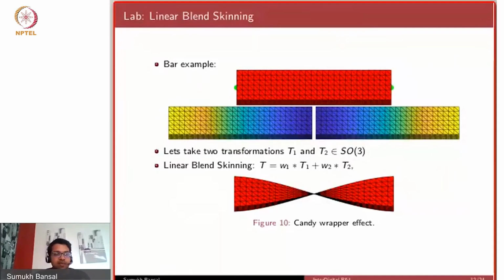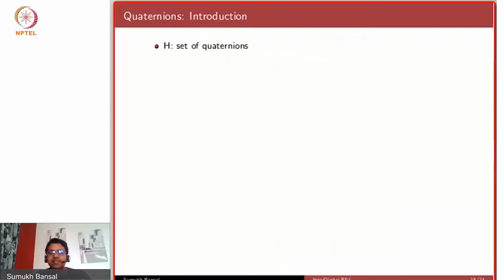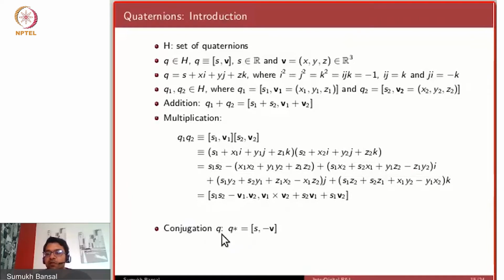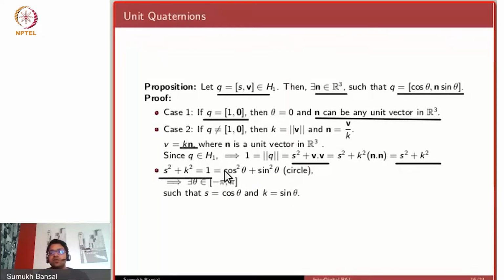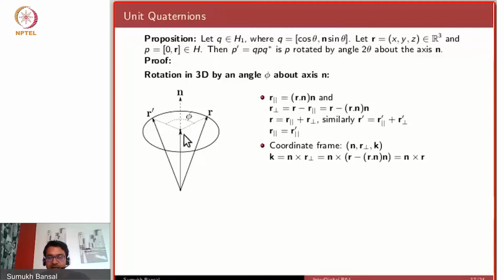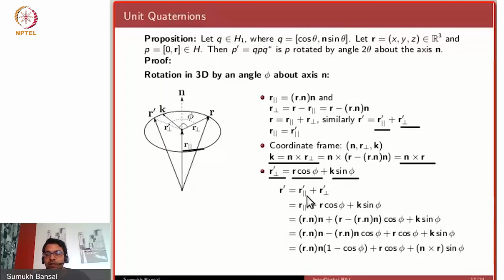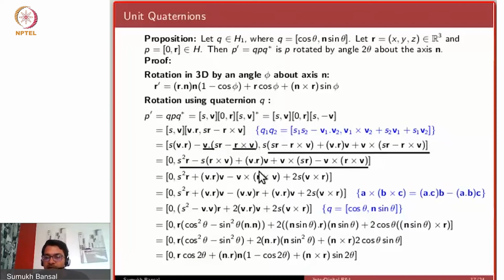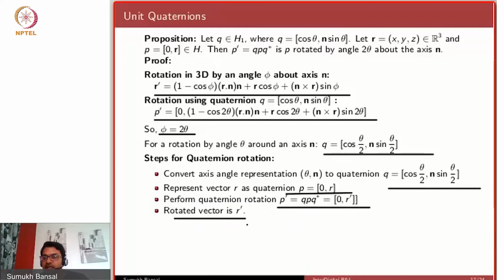Internal Digital R&I - Part 2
June22 - Internal Digital R&I - Part 2